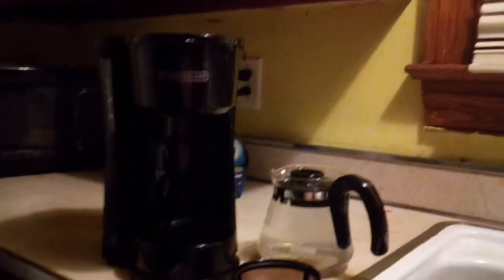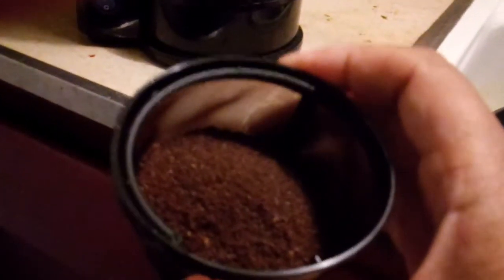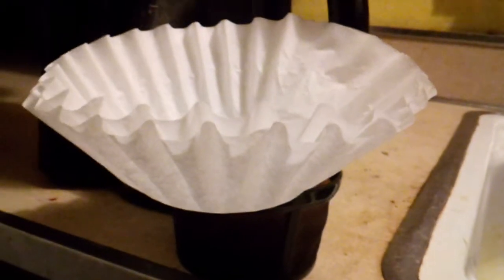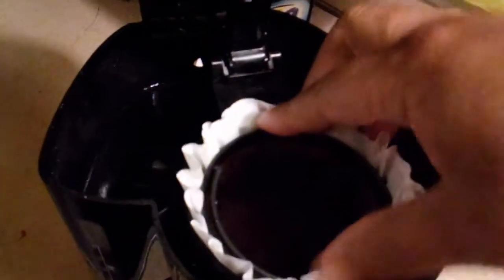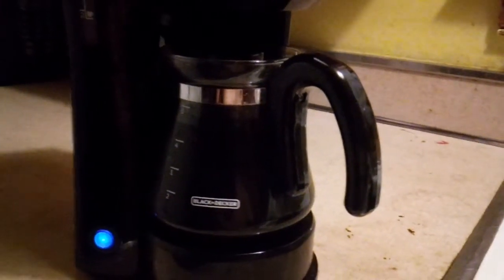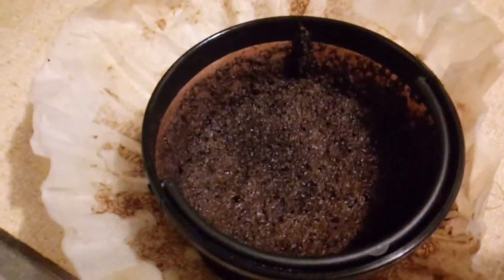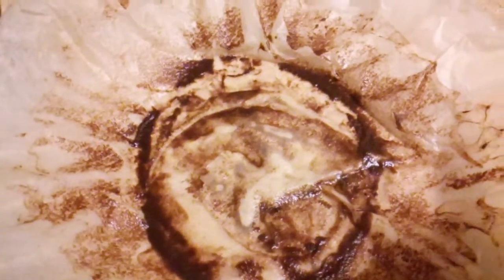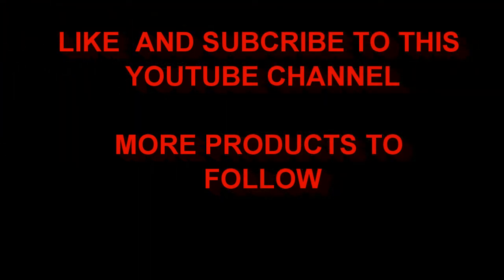DO YOU KNOW WHAT IS IN YOUR FRESH CUP OF COFFEE AFTER YOU BREW IT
USING BLACK AND DECKER 4 IN 1  5 CUP COFFEE MAKER
USING 2 PAPER FILTER AND 1 PERMANENT FILTER
DISCOVERING THE RESIDUE FROM THE BREW COFFEE BEANS